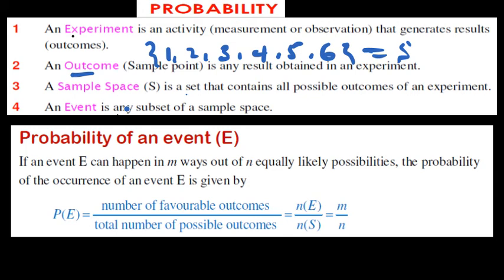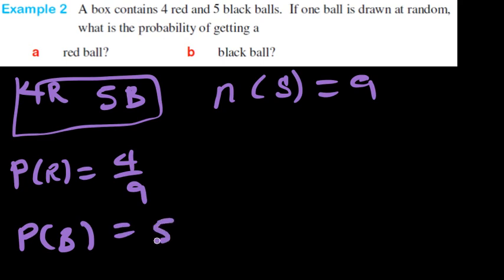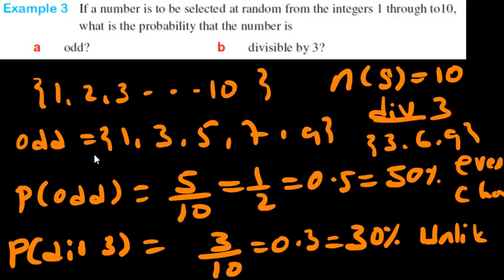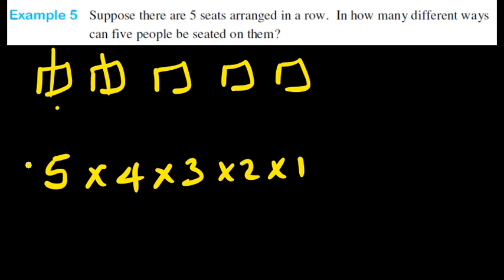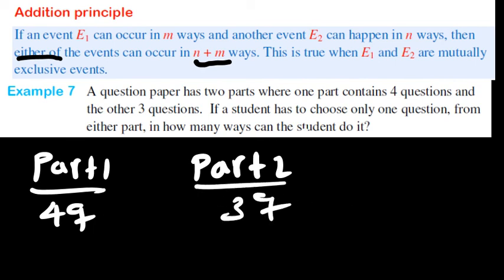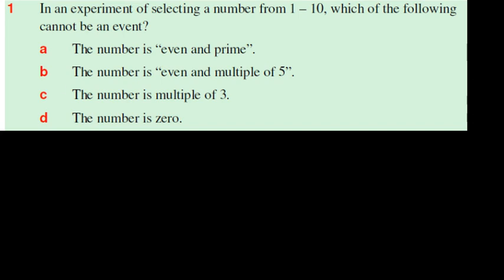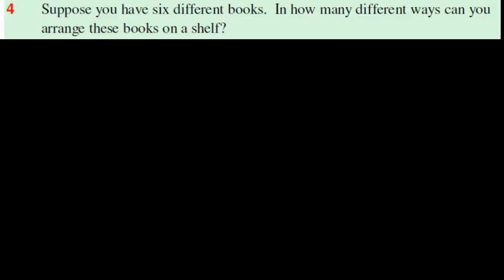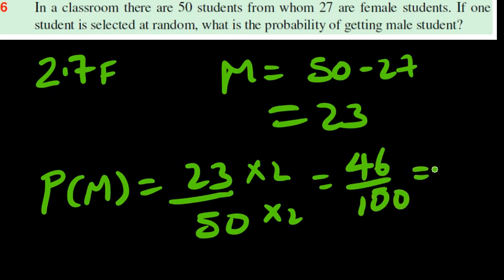Probability#1 Fundamental principle of counting